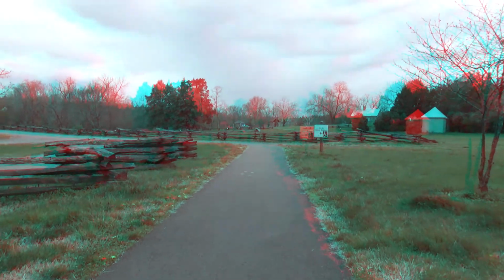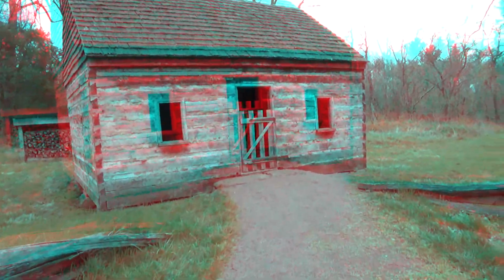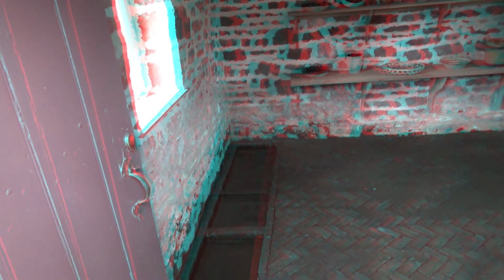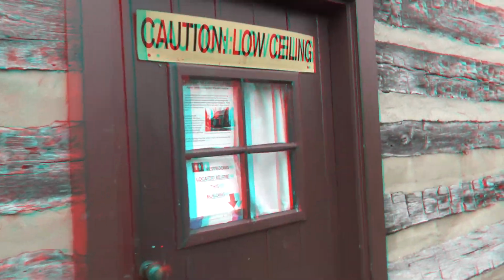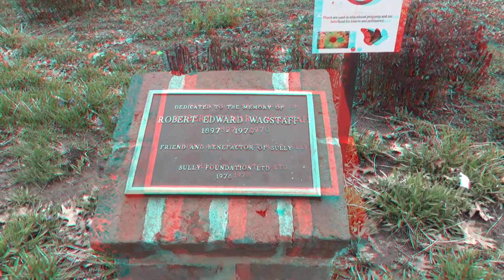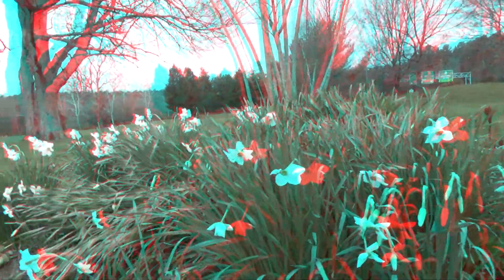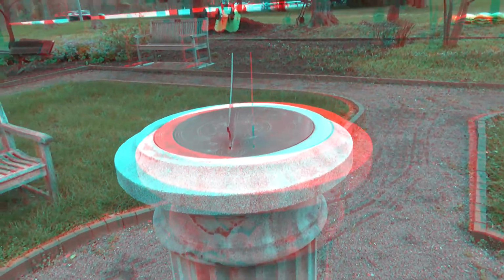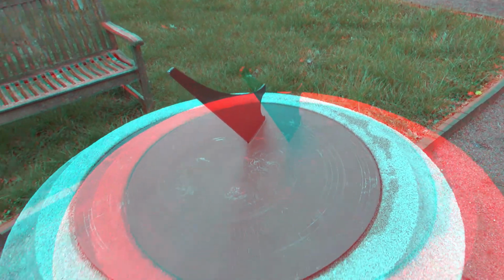Sully Historic Site Walkthrough Anaglyph 3D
Back to our regularly scheduled anaglyph 3D program.